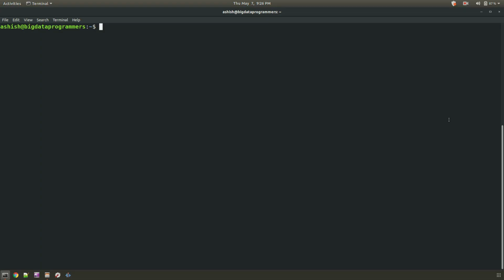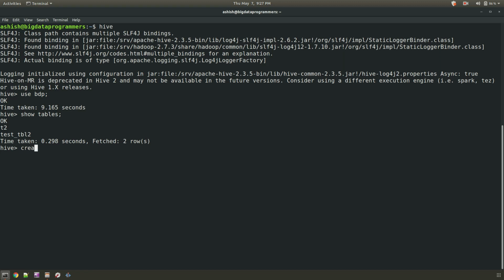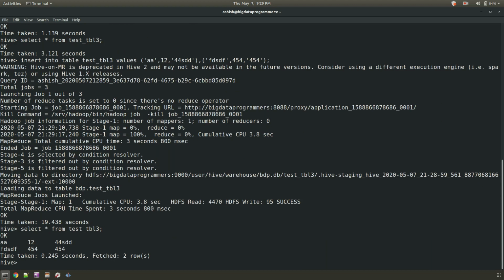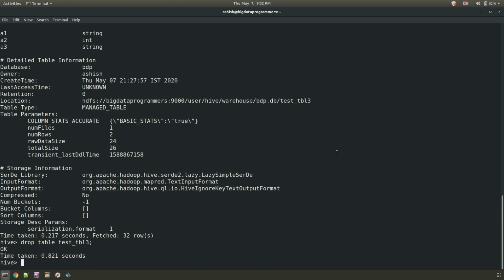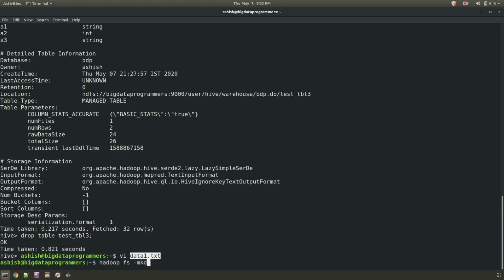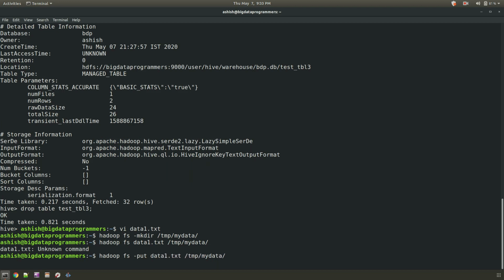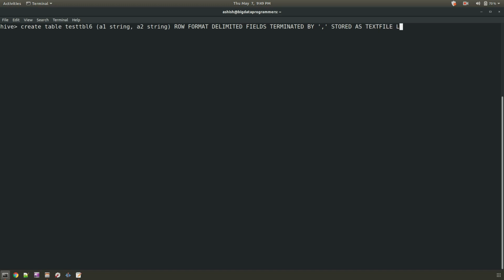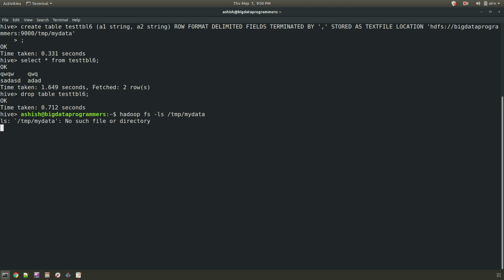Hive Tutorial #2. Hive Managed or Internal Table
Hive Managed table creation and loading data into it.